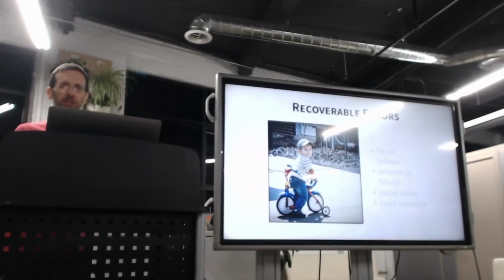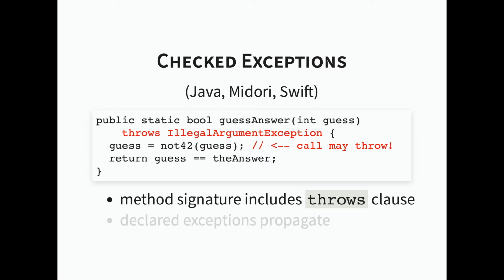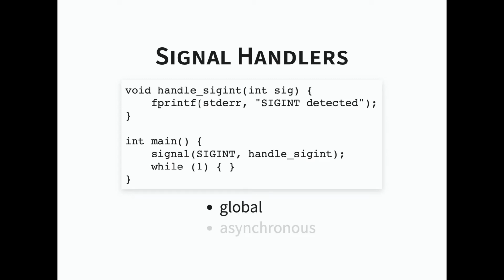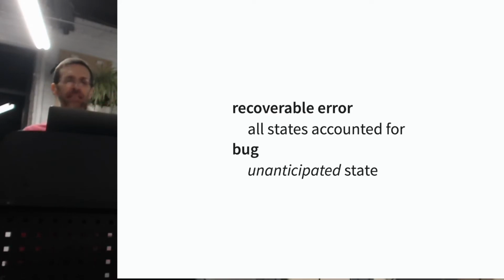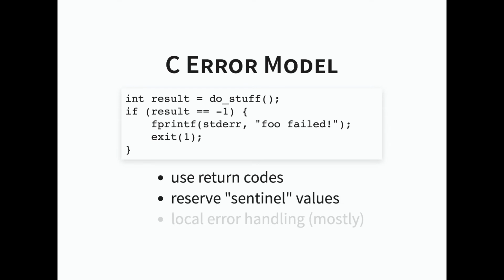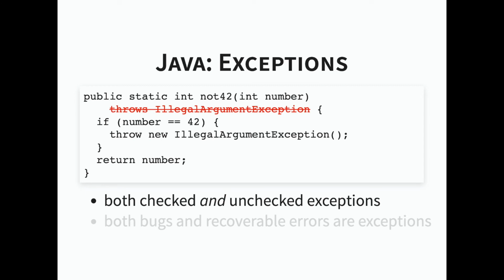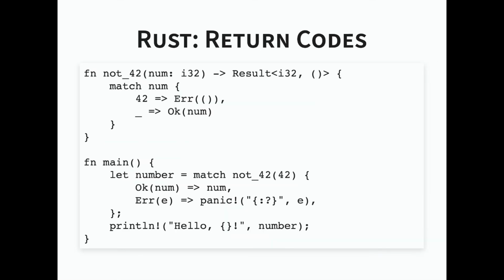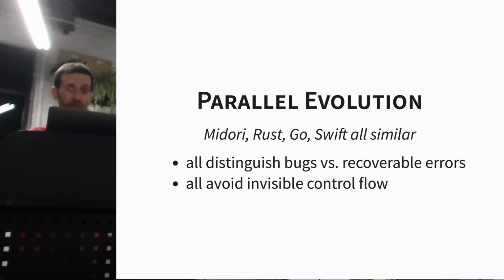Evolving Error Models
In this presentation, we trace the evolution of error handling through C, Java, C#, Python, Go, Rust, Swift, and Midori (an experimental OS developed at Microsoft from[masked]). What have programming language designers learned over the past few decades?

* Bugs are not recoverable errors.
* Better ergonomics pay big dividends.
* How to avoid "invisible control flow".
* Exceptions and return codes aren't necessarily that different!

Presenter: Marvin Humphrey.

Paper: "The Error Model [in Midori]" (2016), by Joe Duffy